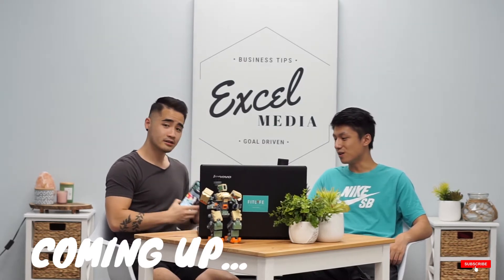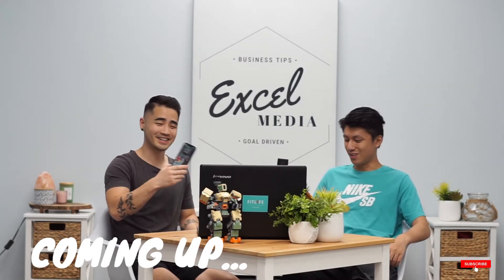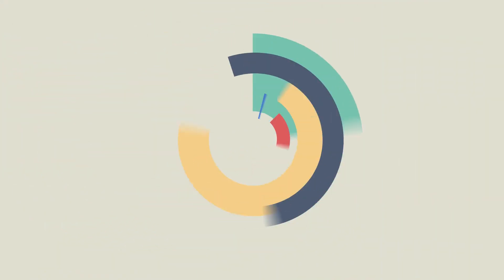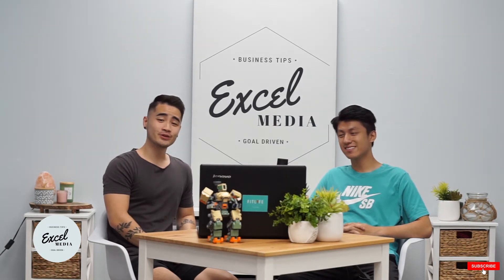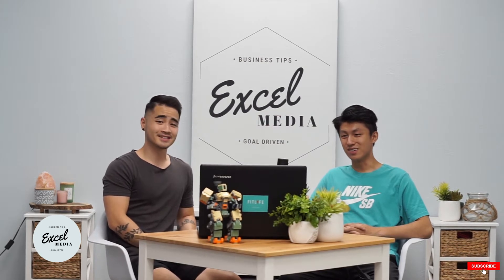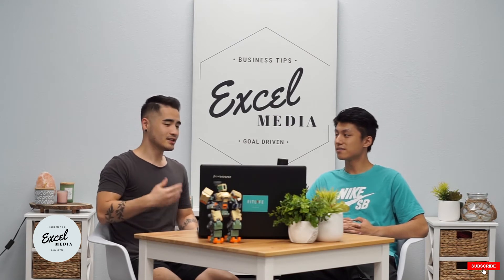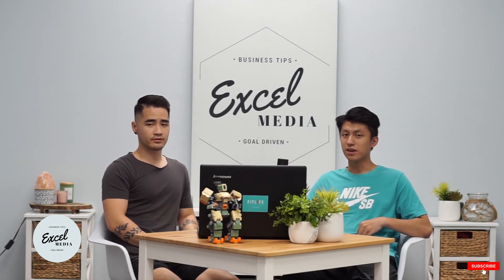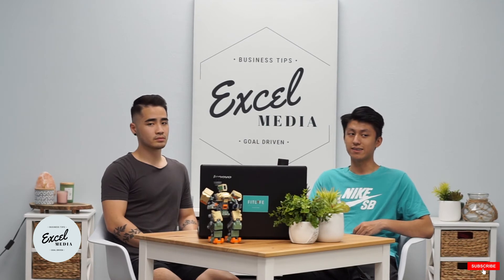Can You Make It Easier? How We Manage A Meal Prep Business Operation - How to Start A Small Business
What is the process of managing a meal prep operation? How exactly does the weekly client ordering process look like? Sit down with us today as we break down our daily routine of a small local meal prep business!